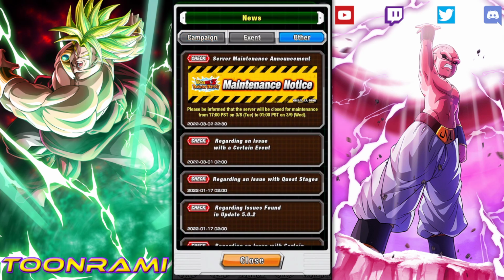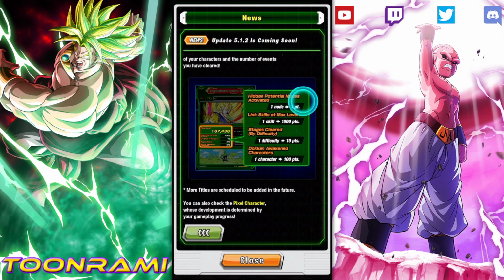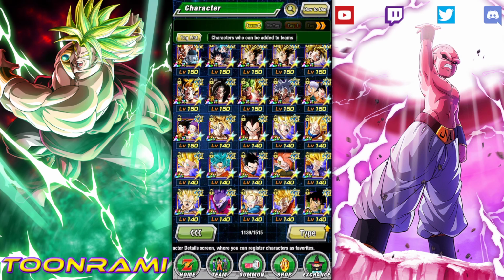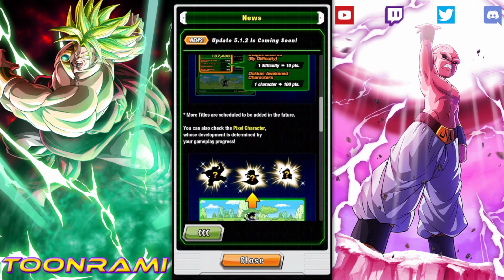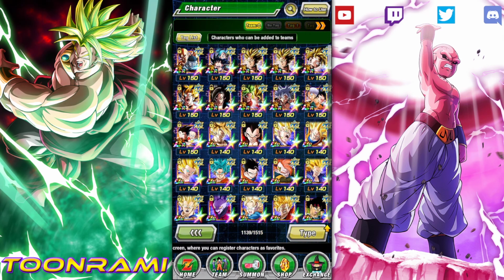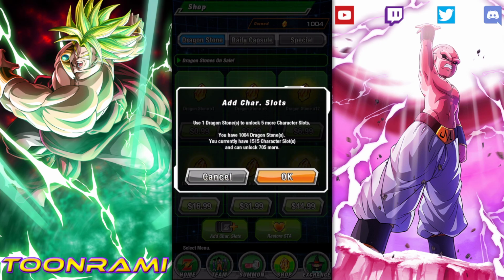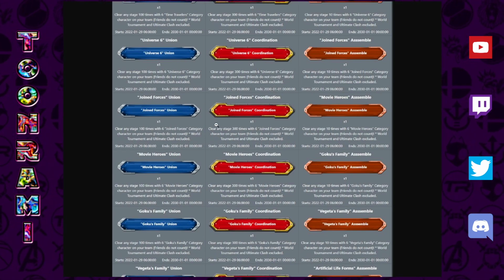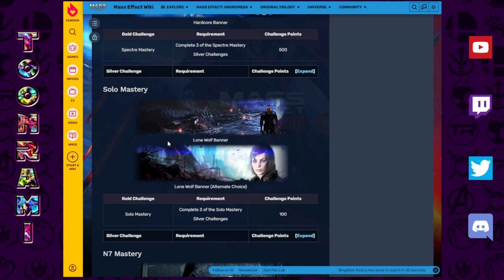GLOBAL *NEW* UPDATE 5.1.2 COMING SOON! Account Power Levels & Titles Unlocked | DBZ Dokkan Battle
Video Title: GLOBAL *NEW* UPDATE 5.1.2 COMING SOON! Account Power Levels & Titles Unlocked | DBZ Dokkan Battle

Images:
Maxiuchiha22